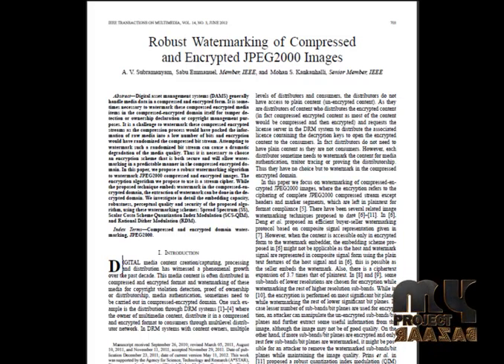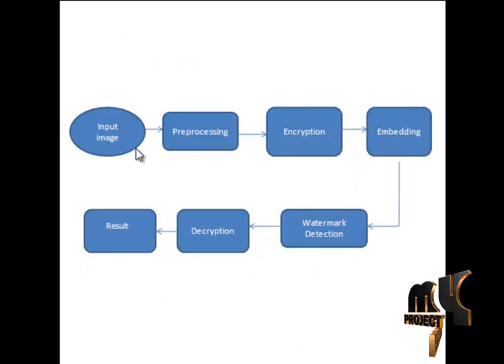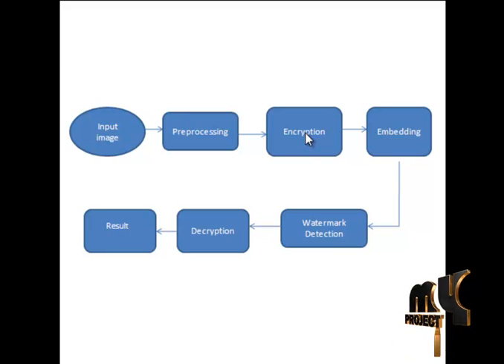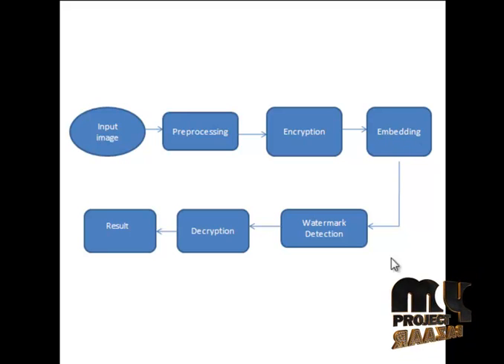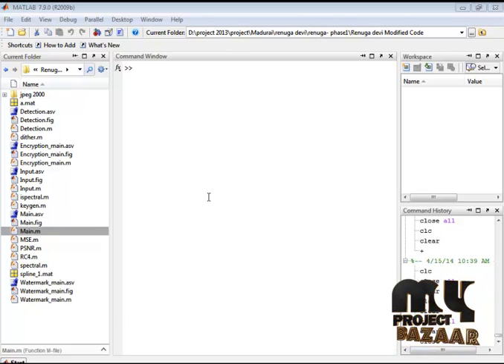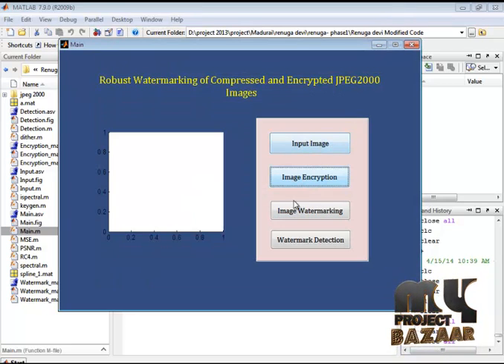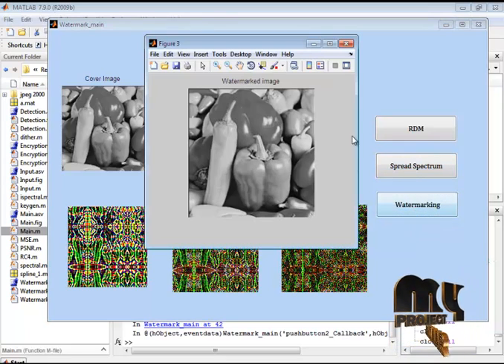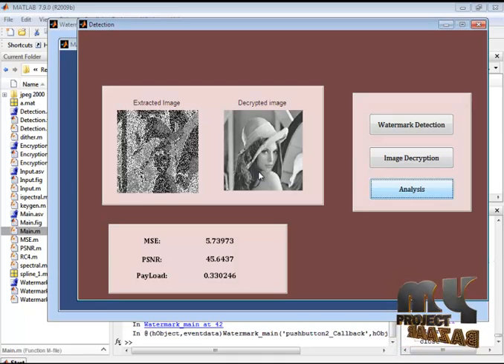Final Year Projects| Robust Watermarking of Compressed and Encrypted JPEG2000 Images